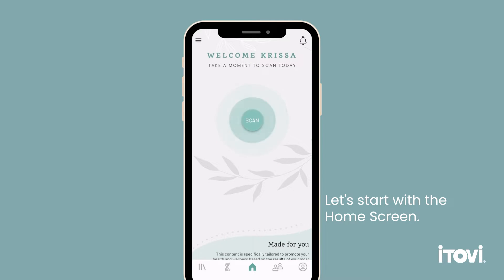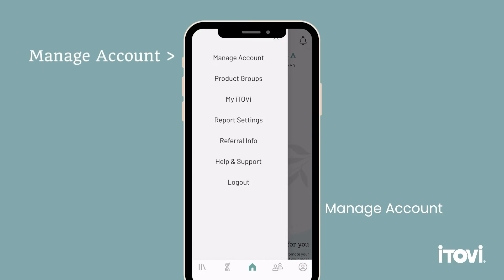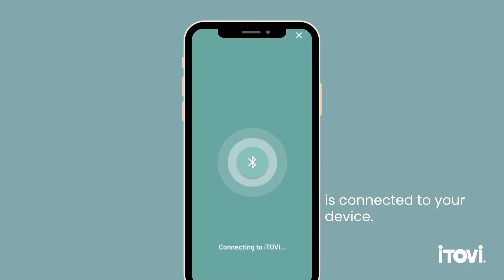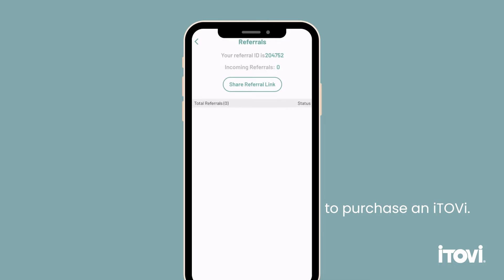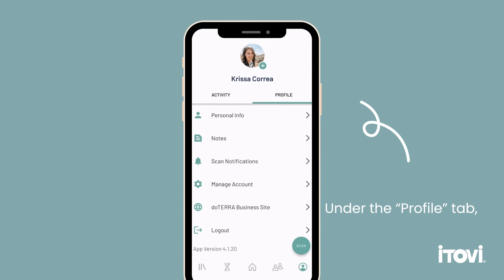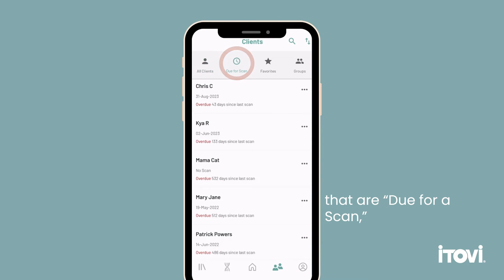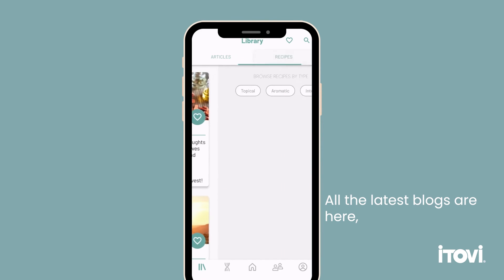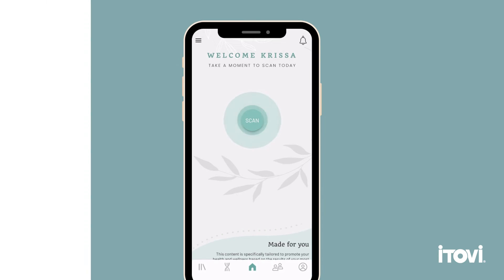All About the iTOVi App - 5 Minute Tutorial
Let's walkthrough the iTOVi App!

In this quick training, you will learn about all the iTOVi App and how to get the most out of all the features.

This video is part of a Training Guide: All About the iTOVi App. It contains links to in-depth videos and more!